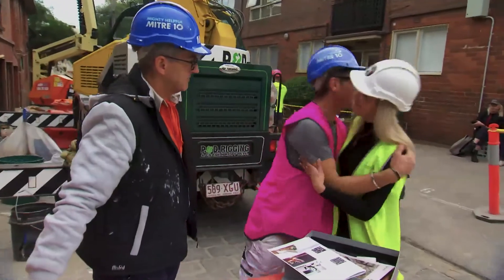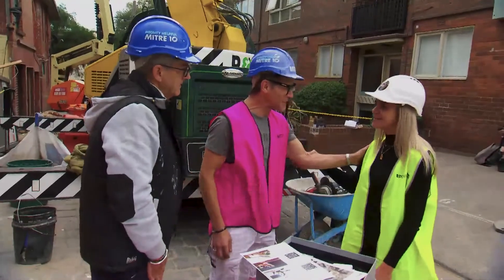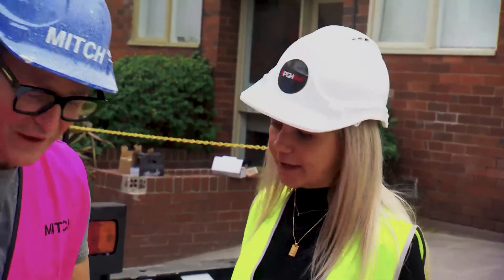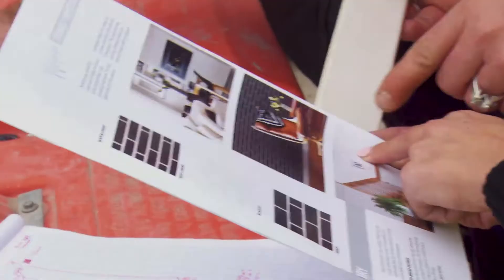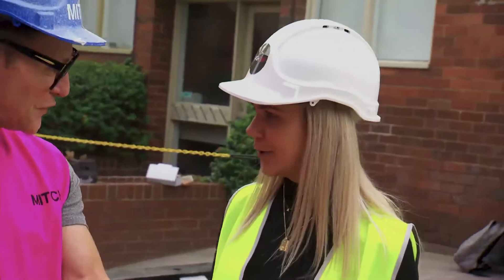PGH Bricks on The Block 2019 - House 1 Mitch & Mark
There’s always drama and design highlights every week on The Block, but this year the star has been the beautiful products from PGH Bricks & Pavers used in the spectacular renovations to great effect.

Stylish granddads, Mitch and Mark, continued with their Palm Springs aesthetic (already established in the upper level), with a modern and minimalist treatment of the informal living and dining space.

The highlight was the central fireplace built from PGH Bricks’ Morado Blanco Linear bricks, an elegant and streamlined brick that reflected the mid-century vibe. A clever touch was the bond pattern, as the Stacked line complemented the symmetry of the room’s layout and contributed to the contemporary look and feel of the room.